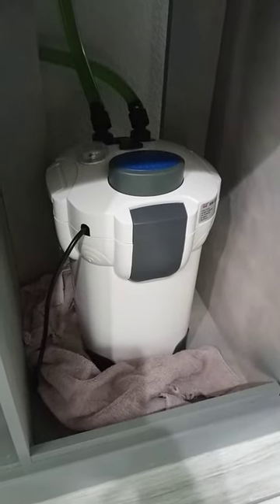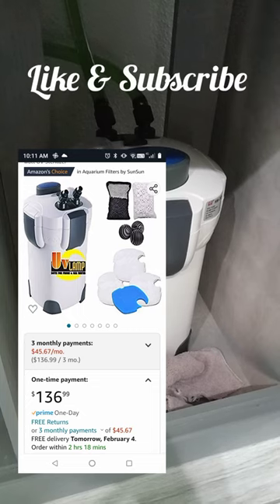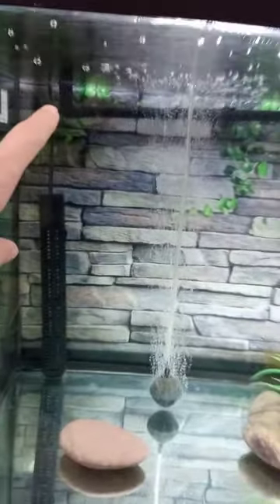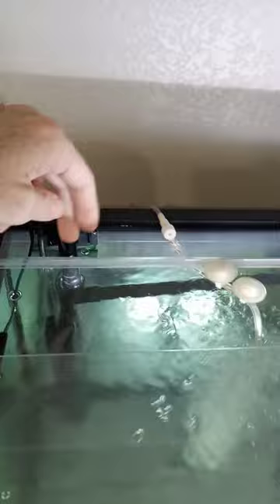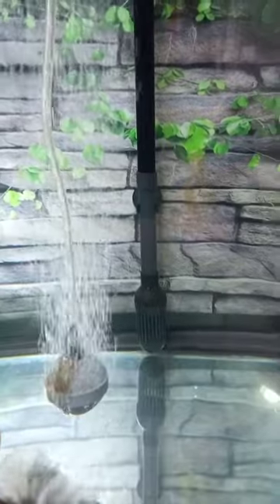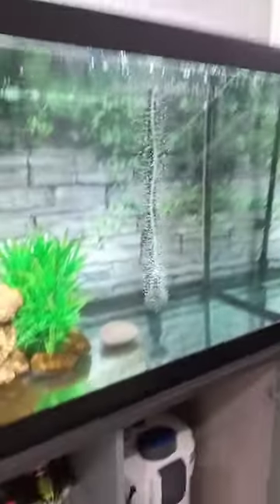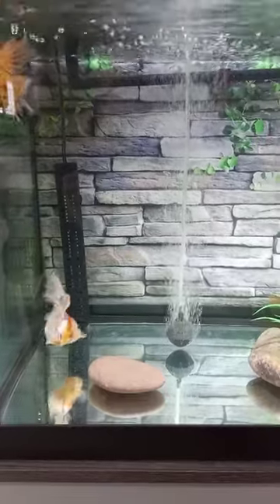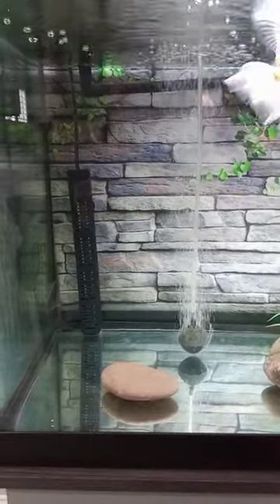Sunsun Canister filter review (after 3 months) w Goldfish